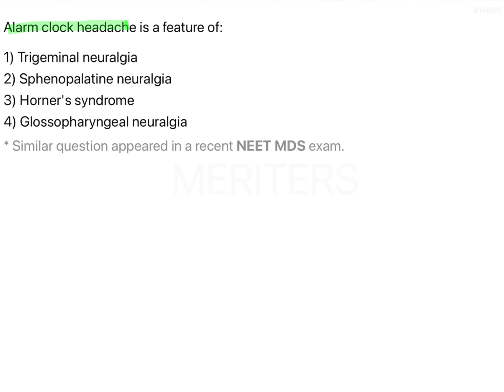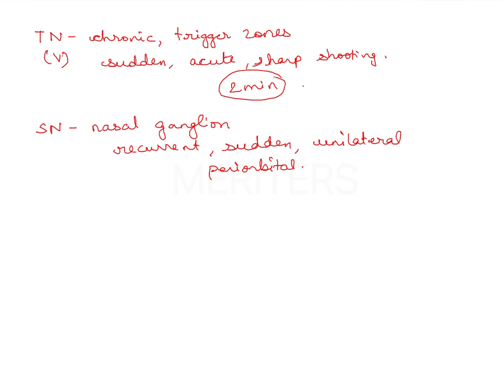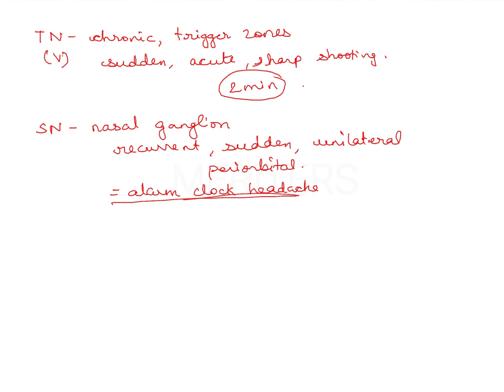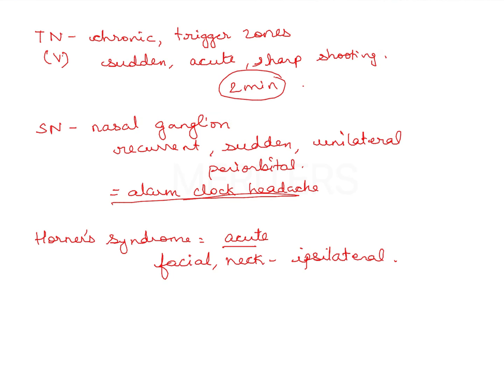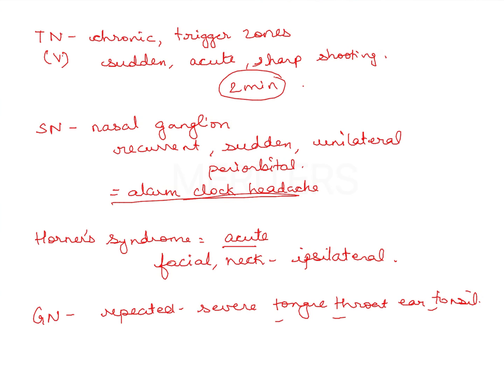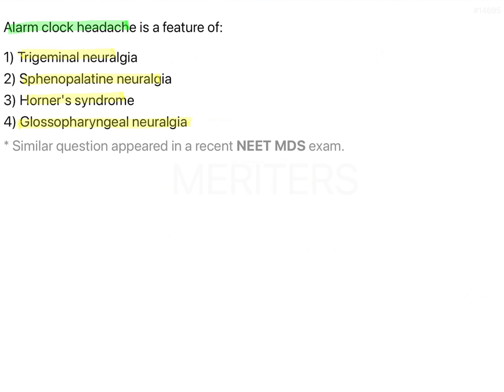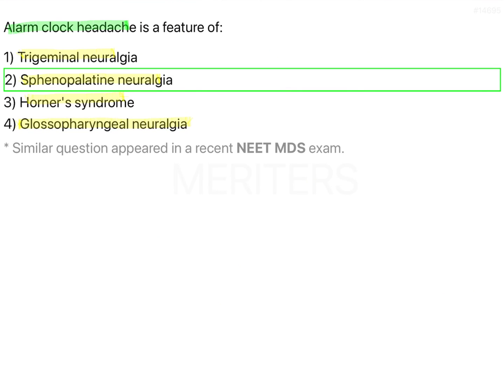NEET MDS | INICET - OPM - Diseases Of Nerves & Muscles | Explanatory Video | MERITERS